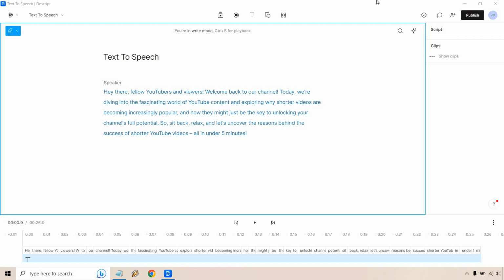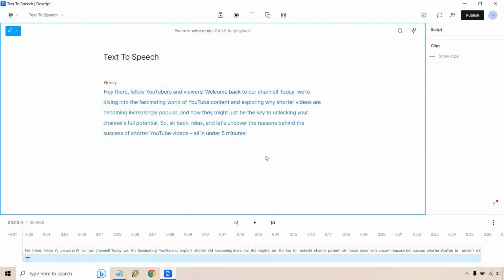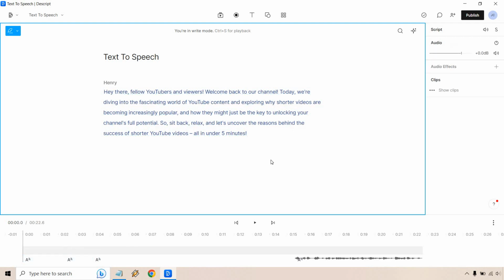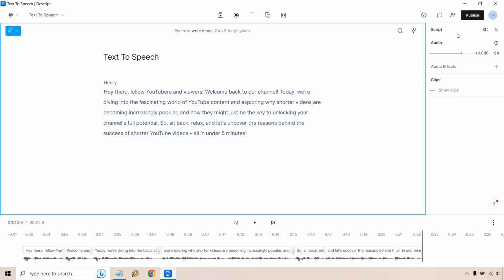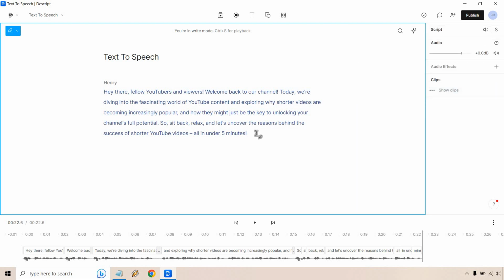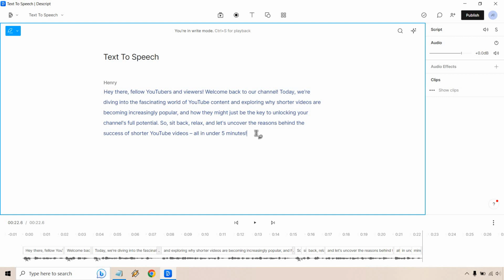Descript Text To Speech AI Tutorial (Text To Speech Software)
Descript Text To Speech Video

Thanks for checking out my Descript text to speech tutorial. What's great about this tutorial is not only the fact that it is quick, but it is also very easy to accomplish. As long as you have some text that you can add in, you can turn it into speech (using a few different voice overs). Check out the video to see how it is done.